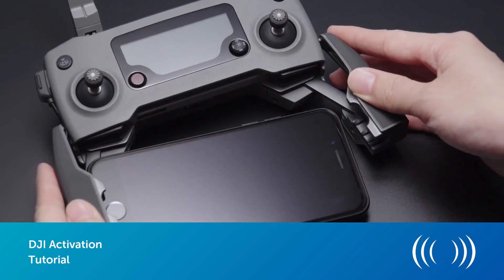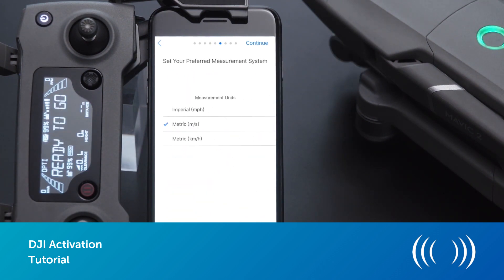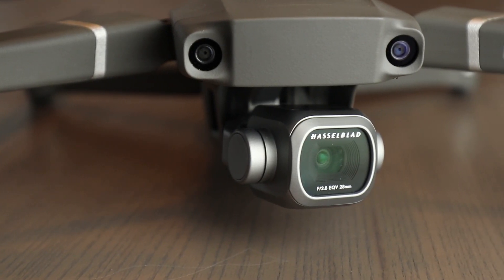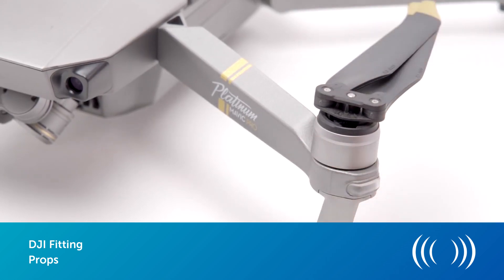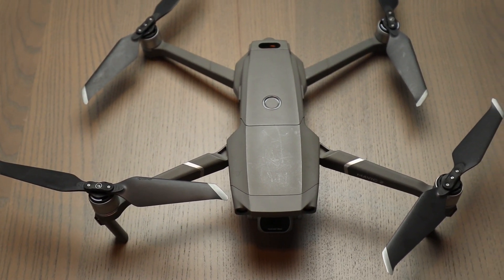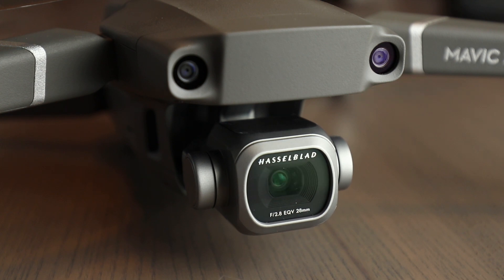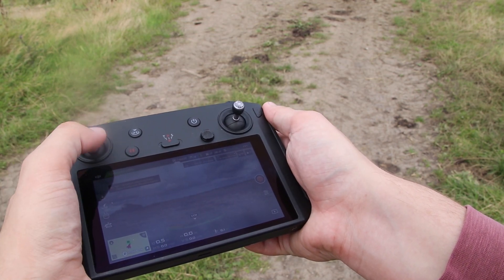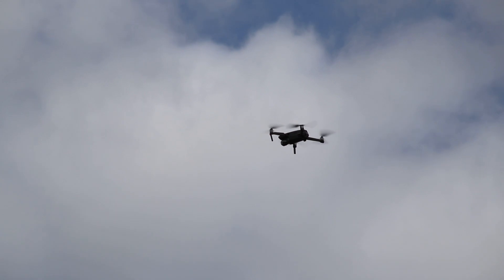Setting up your DJI drone for the first time / Heliguy Tutorials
Have you just got your first DJI drone and want to get it out the box to fly? Here is a complete run-through of everything that should be checked before your first flight.

Want to know more? Have a look at the links below for the latest help guides and blog posts.